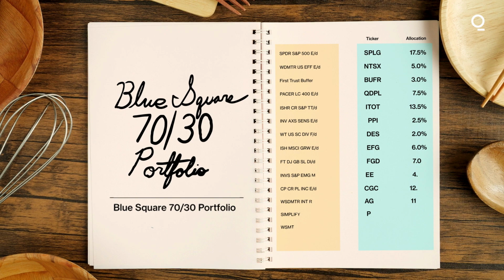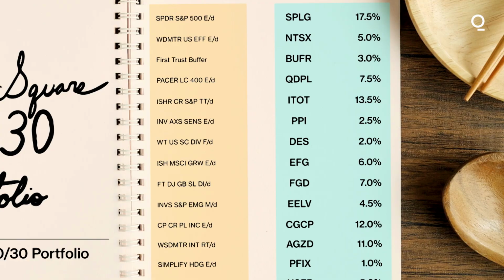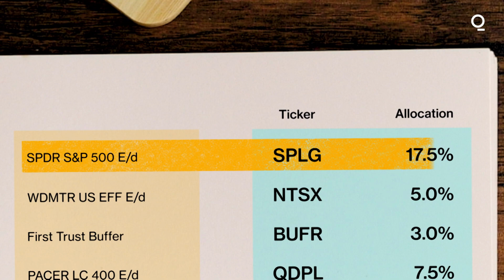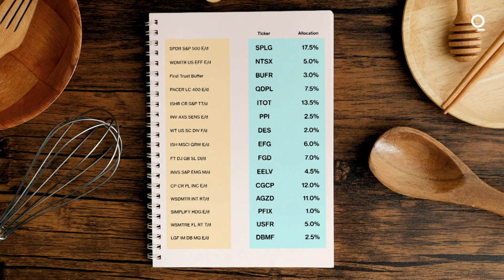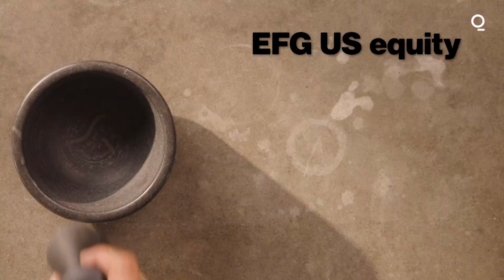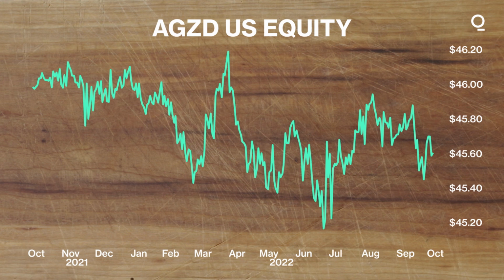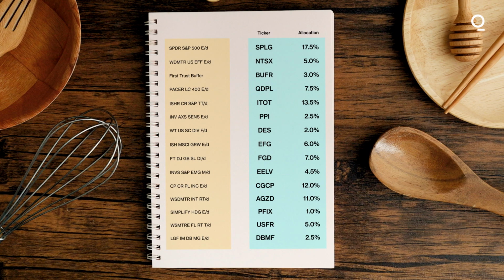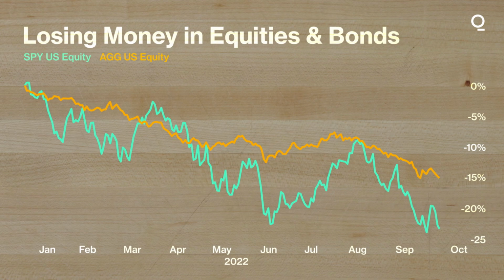A Growth Portfolio for this Economic Climate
On this episode of Trillions, Ken Nuttall from BlackDiamond Wealth, explains why a 70/30 portfolio split makes the most sense in this economic climate. It allows for moderate growth, but also has risk protection.

Bloomberg Quicktake is a global streaming news network for a new generation of leaders and professionals. Our coverage spans your whole world, from your career ambitions to your personal passions and larger societal concerns. We provide the insights you need to make sense of the trends and stories changing your business and your world.

Bloomberg Quicktake: Explained brings you the context behind the headlines, helping you see the day's news through the prism of what will matter in the years ahead. Check out our partner channels Bloomberg Quicktake: Originals for original series and Bloomberg Quicktake: Now for breaking global news.